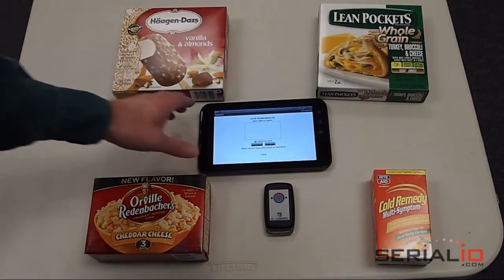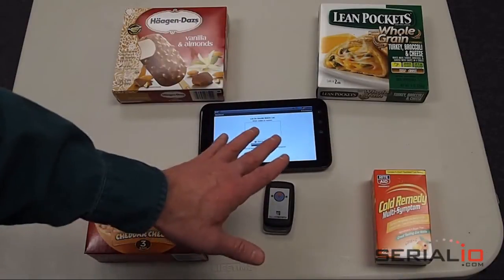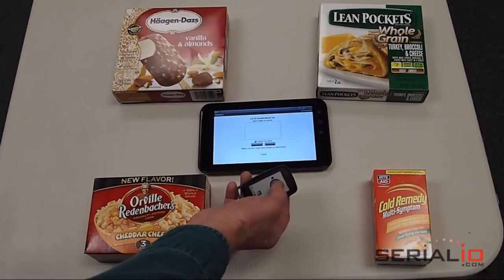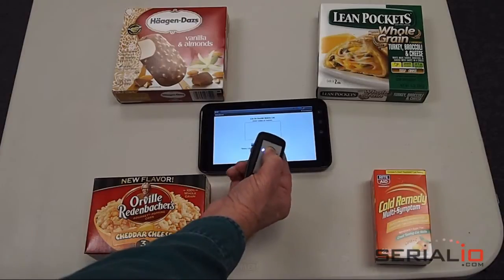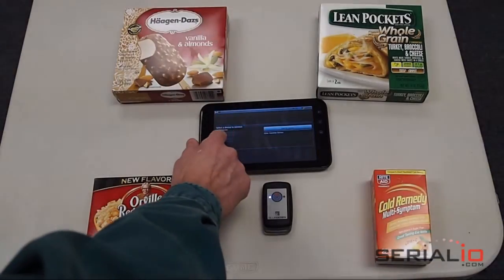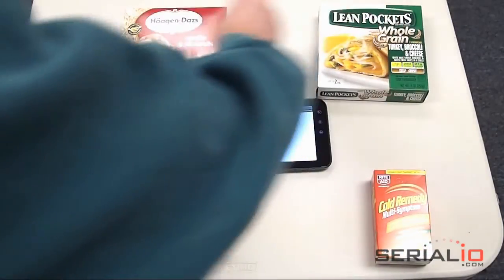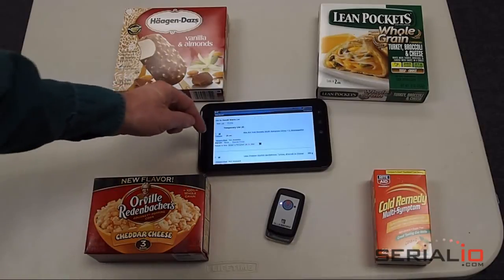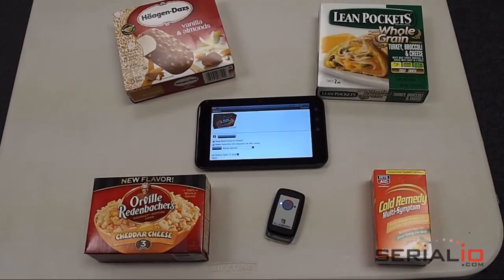Dell Streak 7 Android Tablet with Pocket Sized GEN2 UHF RFID Reader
In this video we're going to demonstrate using an Android Tablet running Android 2.2 with a Blueberry Bluetooth (SPP Serial Port Profile) UHF (GEN2) RFID reader to scan grocery items and look them up using the List-in-Hand Mobile List application.
This is a Dell Streak 7 and this is a Blueberry bluetooth GEN2  (UHF ) RFID reader. We'll turn on the Bluetooth reader, then we'll use the Menu Connect in the Mobile List application.
The scanner shows in the Bluetooth devices list since we've already paired it, we simply tap on it to connect, it takes a couple seconds, and now it's connected.
Then we scan the items of interest, reader reads the RFID tags and they go into the web page list area and we look them up with a single tap. Now we have a list of the items we've just scanned and it's really that easy.